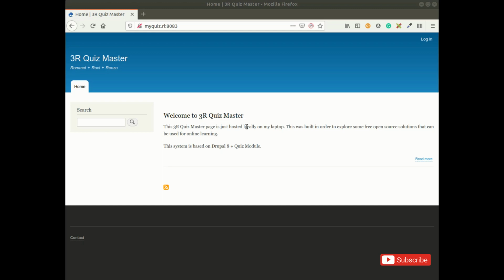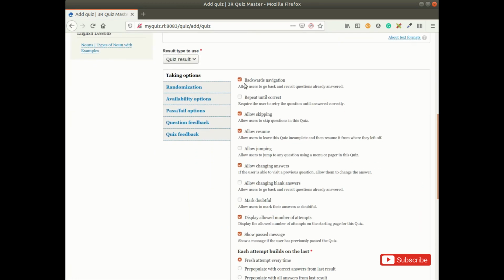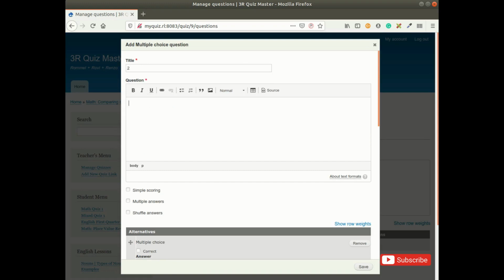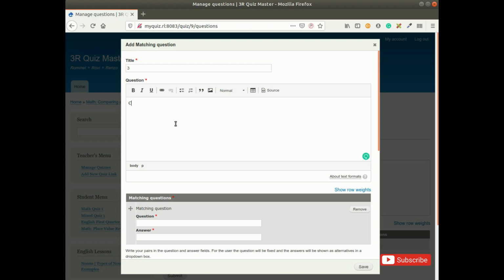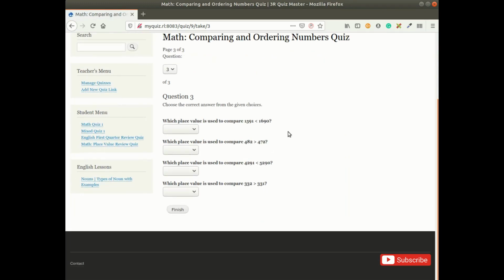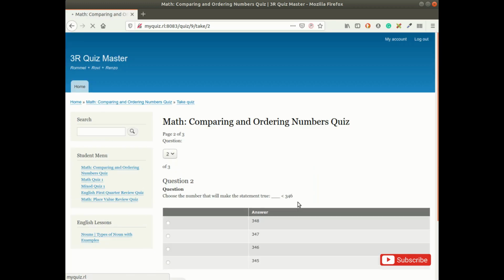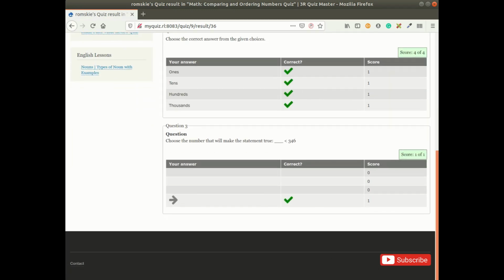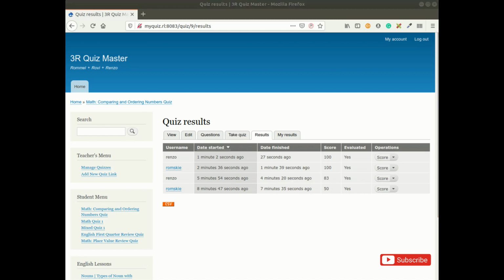sus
In this video, I did a quick demo on how to create an online quiz using the free and simple Online Learning System I created using Drupal 8 and Quiz Module. Both of these technologies are free and open source.